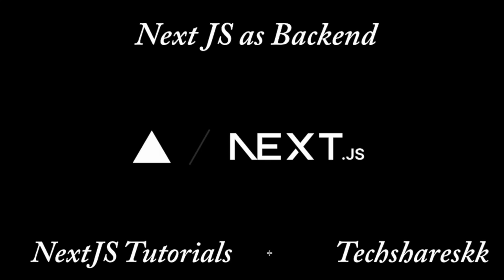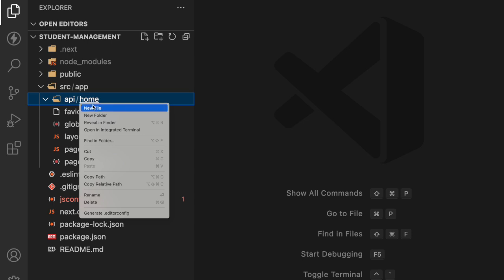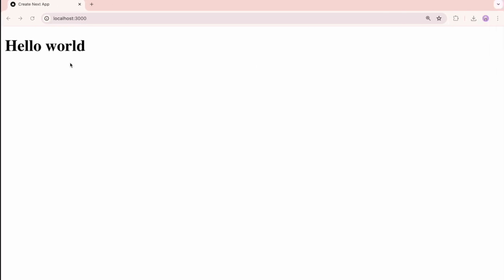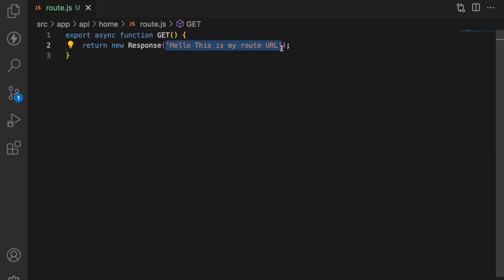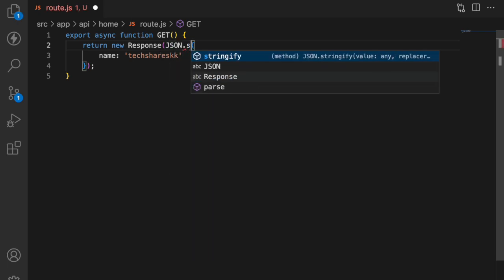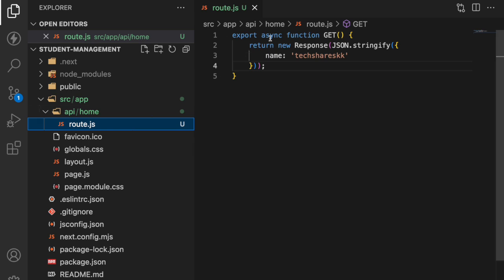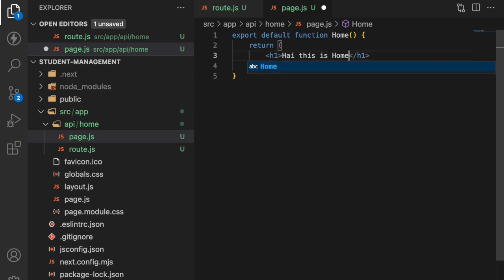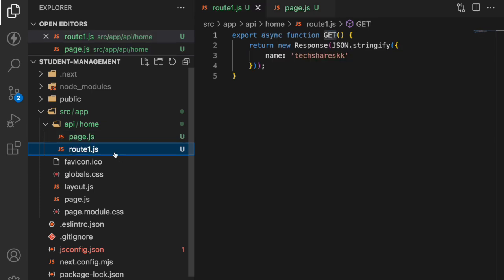API Routes in Next JS | Mastering Next JS | Next JS Tutorials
Playlist links